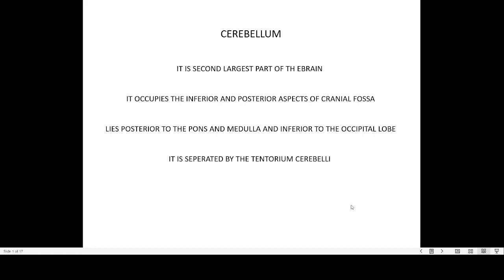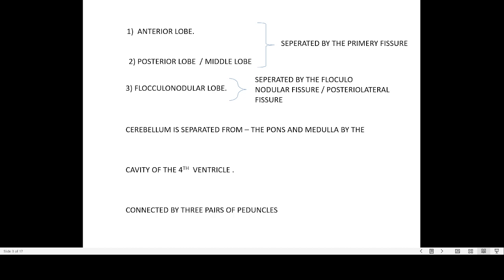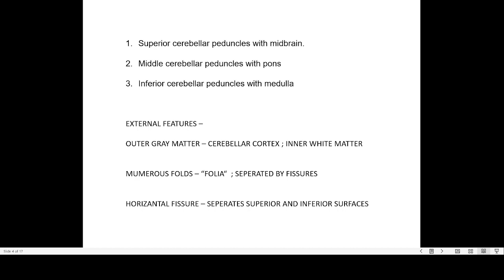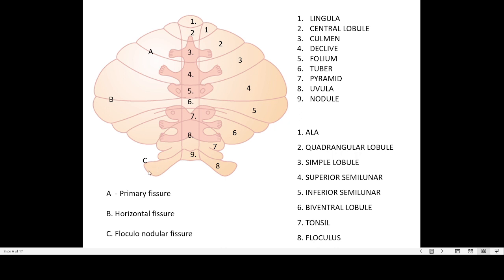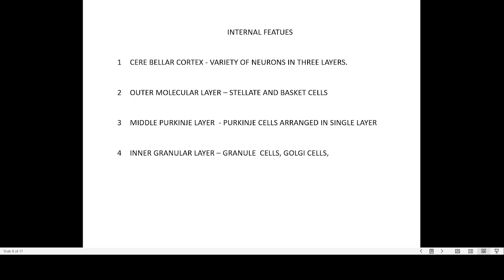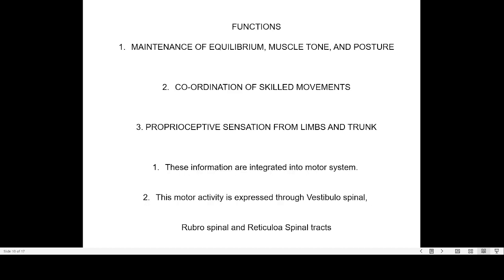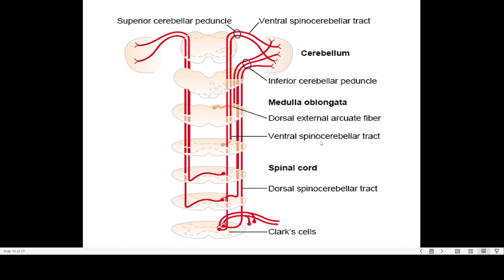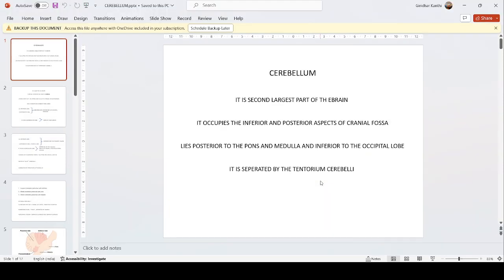Central nervous system part the cerebellum, The external and internal features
The central nervous system the brain and its sub parts like cerebrum, cerebellum, and brain stem, spinal cord. this video have the explanation of cerebellum its external and internal features in detail with applied aspect.  The cerebellum is the second largest part of the brain lies in the posterior cranial cavity just below the occipital lobe.